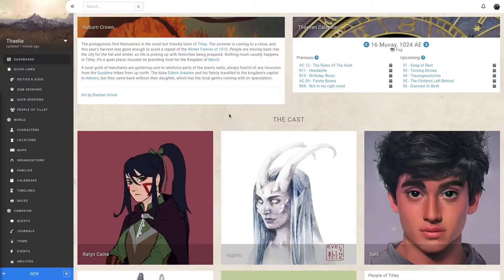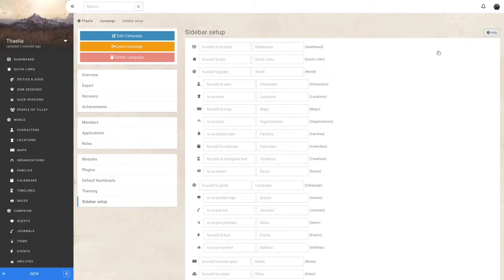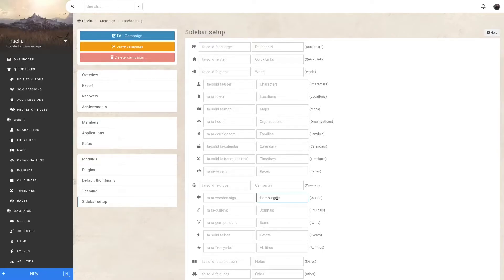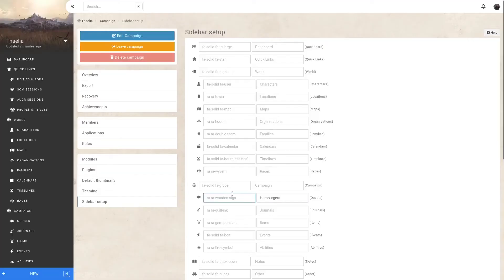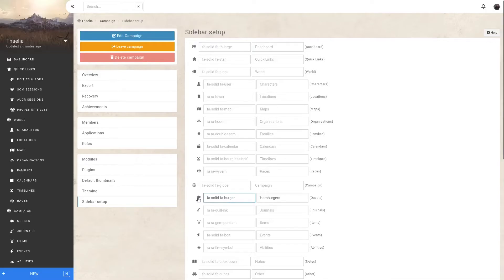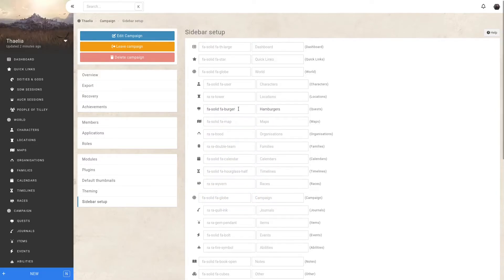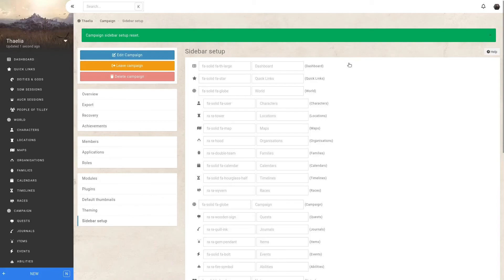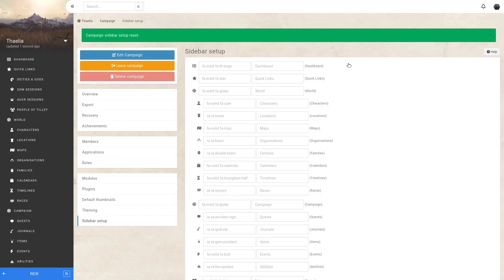Customising Your Kanka Campaign Sidebar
This tutorial explores options you have to change the icons, names, and position of elements in your Kanka campaign sidebar.

ABOUT KANKA
Kanka is a worldbuilding and tabletop RPG campaign management tool perfect for worldbuilders and game masters alike. It helps you create and organise your campaigns and worlds with a whole range of features such as calendars, interactive maps, timelines, organisations, families, and as many characters as you can come up with!